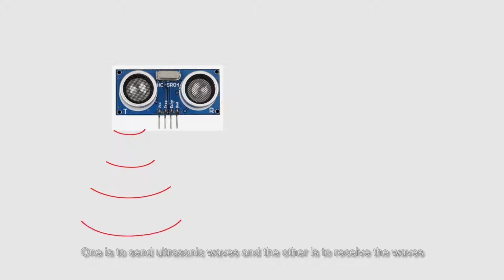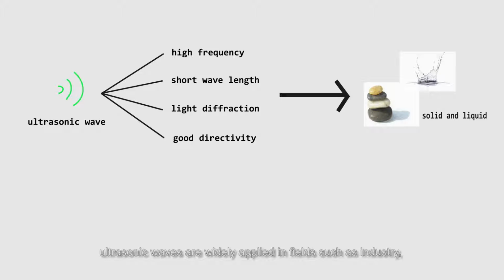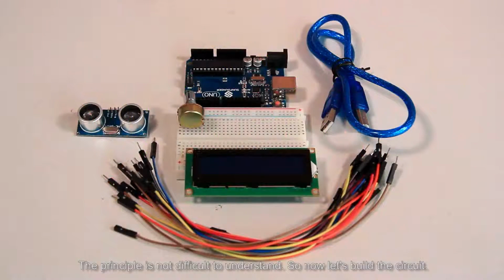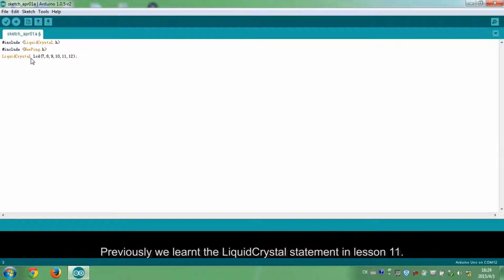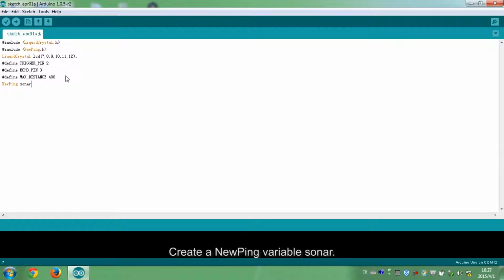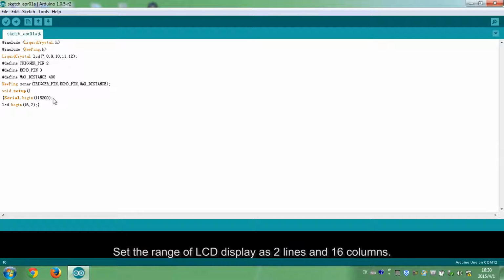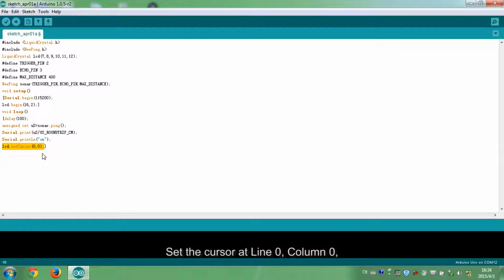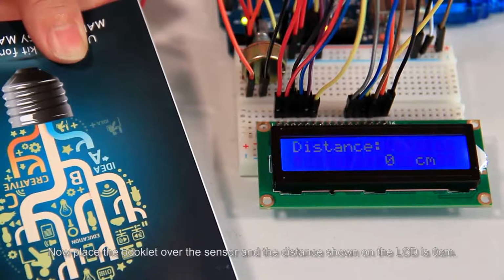SunFounder Kit Tutorial for Arduino - Ultrasonic Distance Sensor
Hi there! This video is about the ultrasonic distance sensor, a device widely-used in our daily life. It can detect the distance to an obstacle. You may use it in many projects and scenarios such as car backing or reversing, measuring distance between two devices, etc. this experiment is to detect the distance and show it on an LCD. Let's get started!
For more information like the detailed wiring and code, please visit our and go to the kit lesson page by LEARN-Get Tutorials.